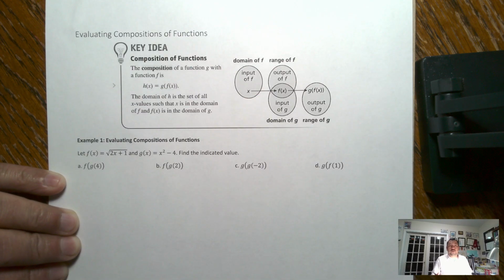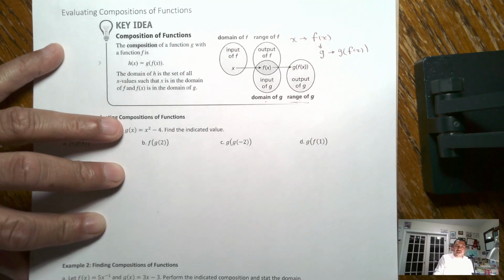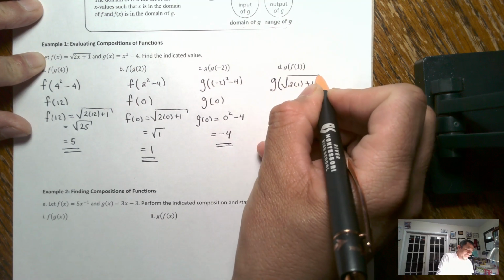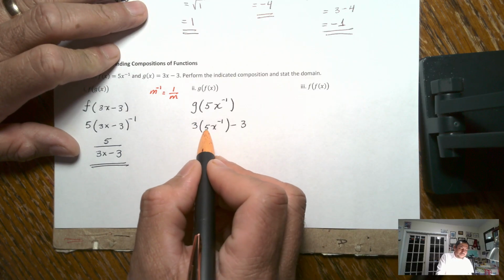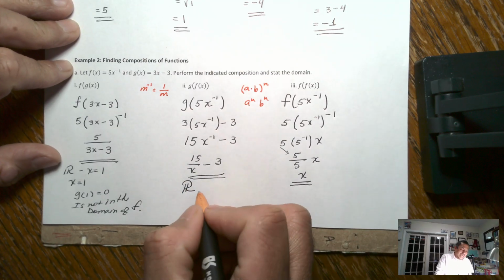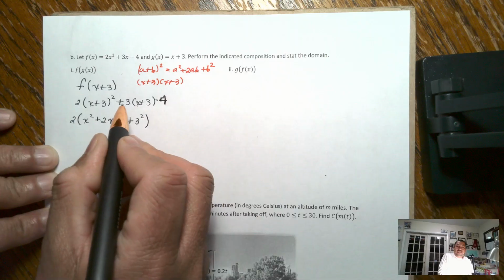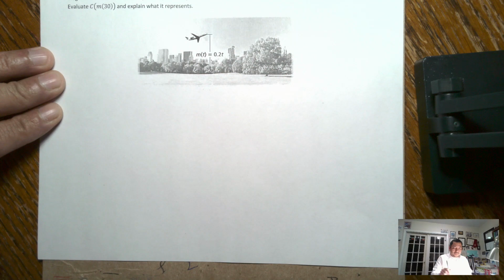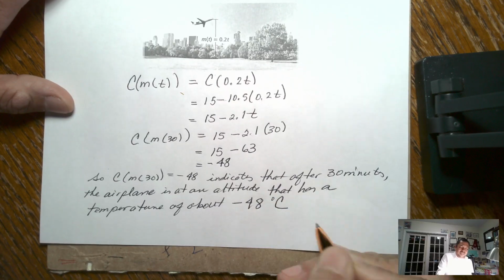Section 5-6 Composition of Functions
Composition of Functions Algebra 2